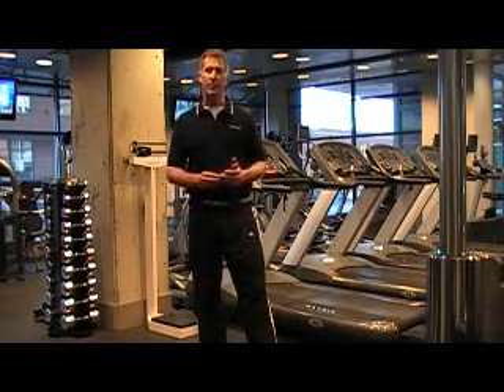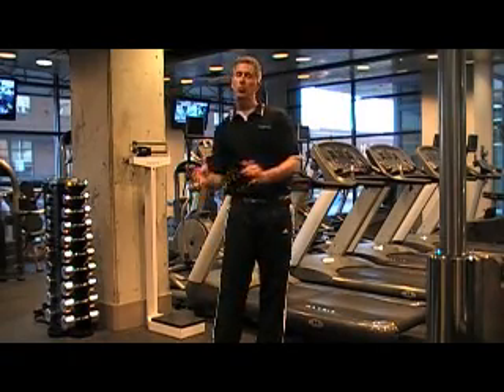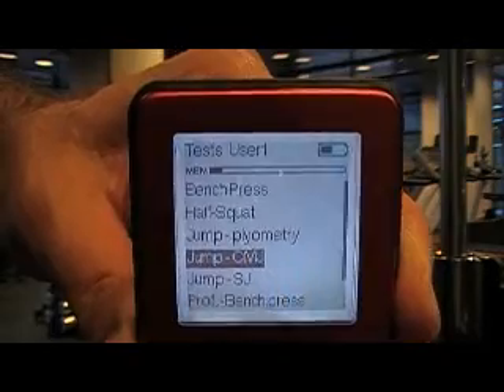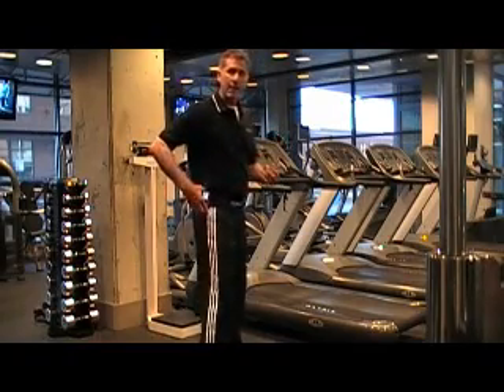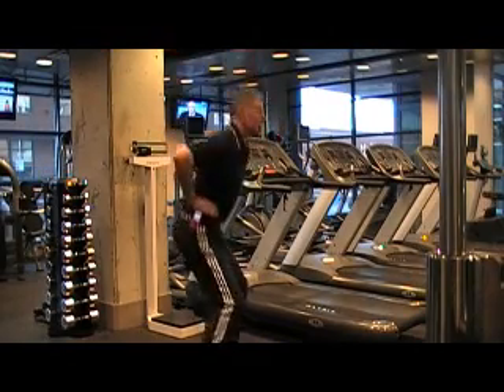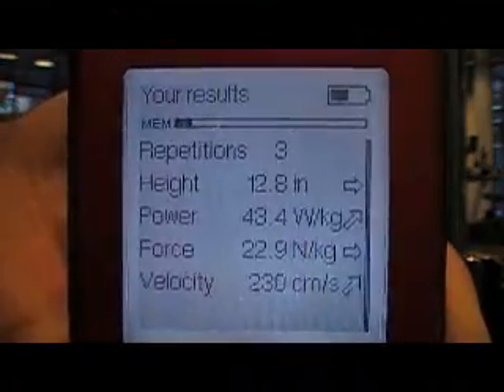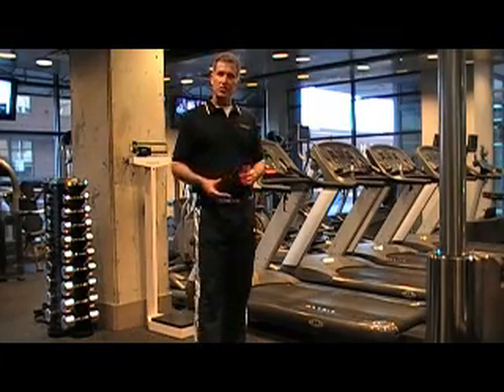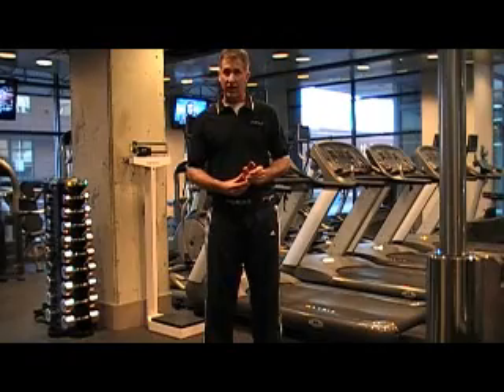Vertical Jump test using the Myotest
The Myotest measures jump height, power, and speed during a vertical jump assessment.